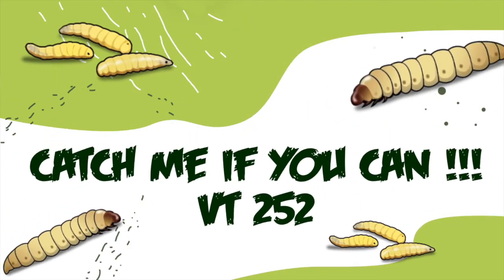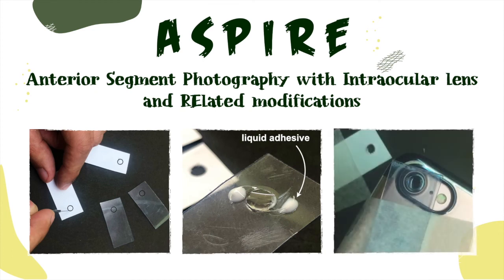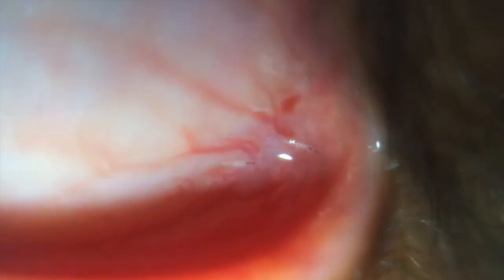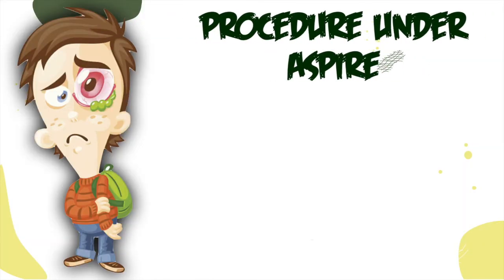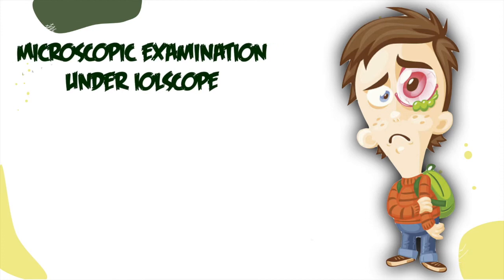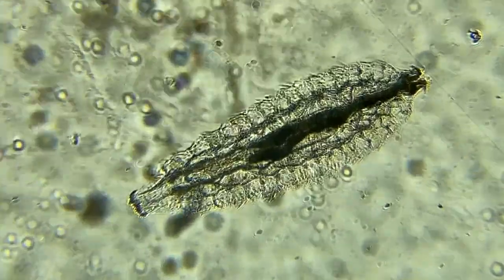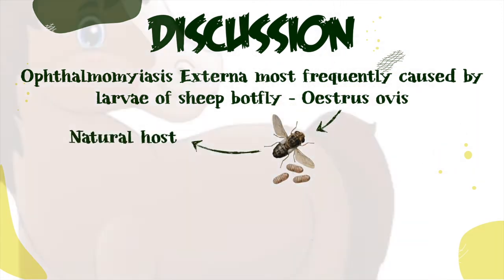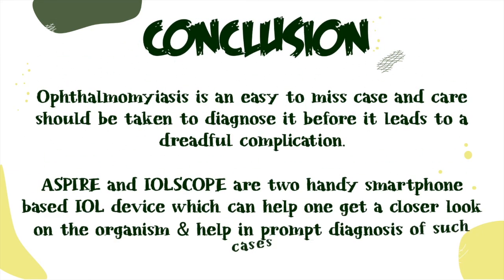AIOC2021 - VT252 - CATCH ME IF YOU CAN!!!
General Film - DR. PRITHVI CHANDRAKANTH